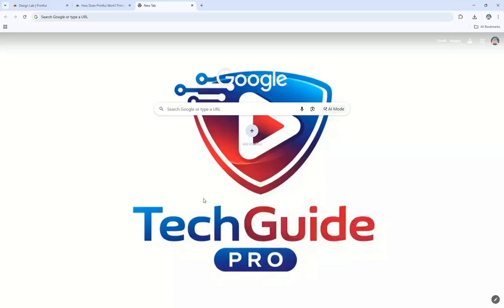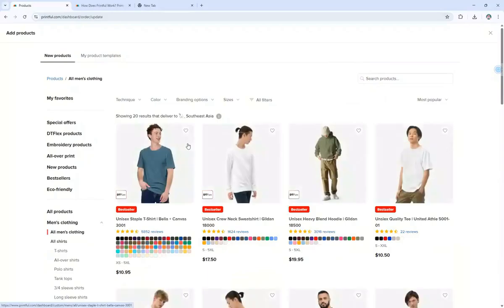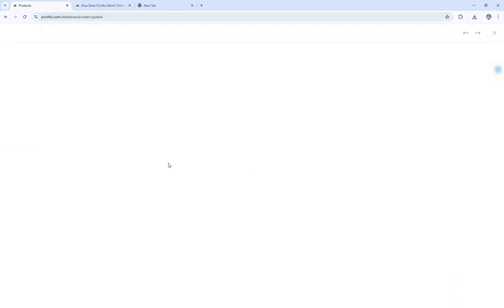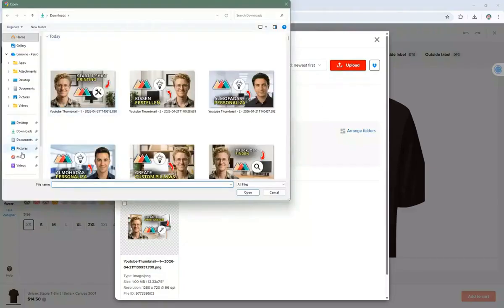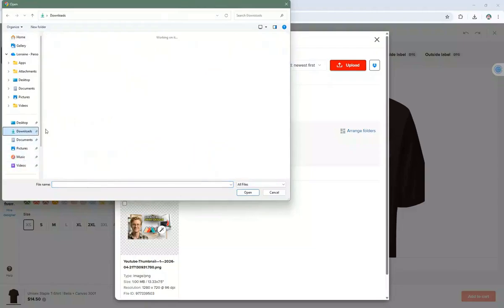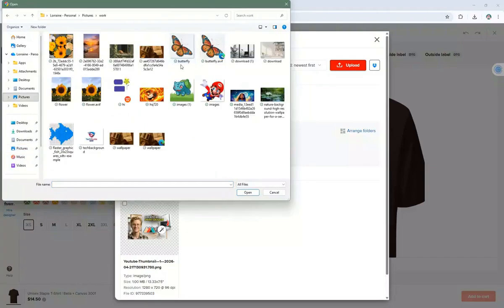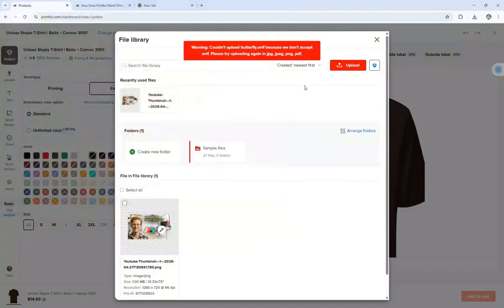How to Start Printful T-Shirt Printing - Beginners Guide 2026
Learn how to start Printful T-Shirt printing.

In this comprehensive tutorial, you'll discover how to set up your Printful account, choose the right t-shirt designs, and effectively market your new online store. We will cover essential steps such as selecting print options, integrating with eCommerce platforms, and understanding pricing strategies to maximize your profits. By the end of this video, you'll be equipped with the knowledge to launch your own successful t-shirt printing business using Printful.